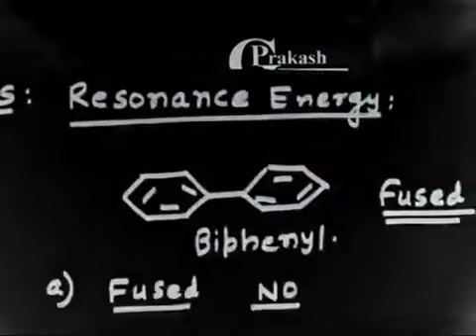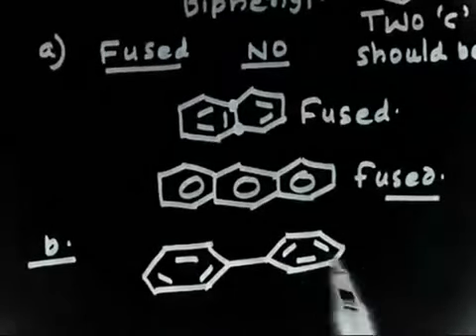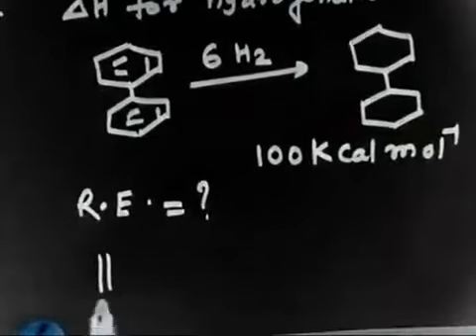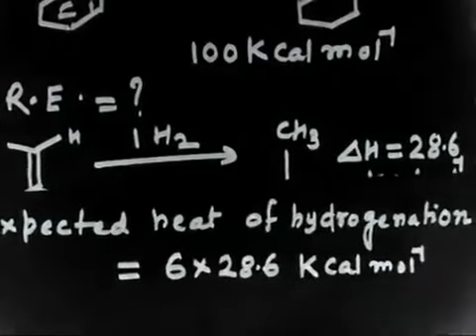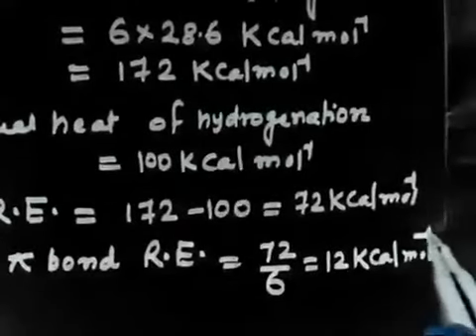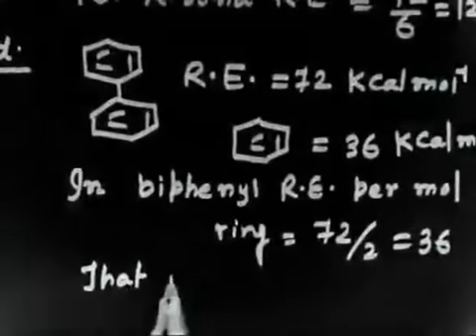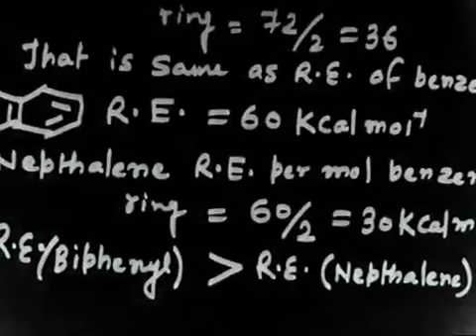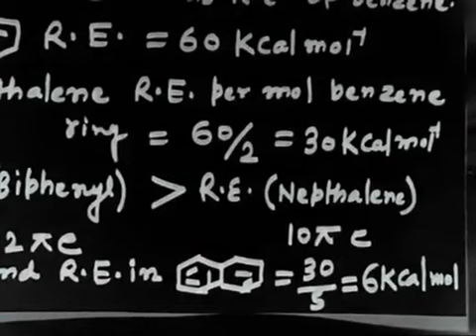CB-4 I Chemical Bonding I Resonance Energy I Chemistry I Concepts